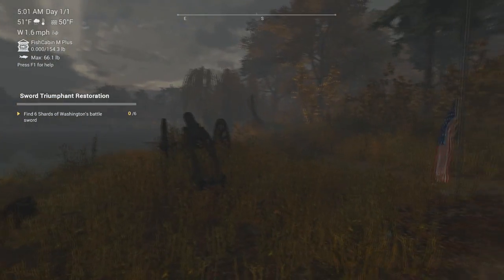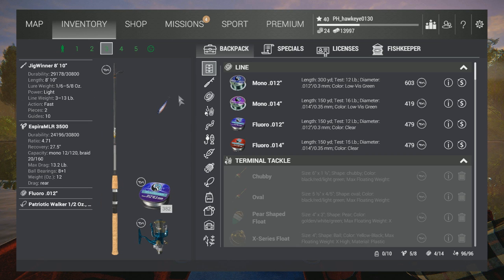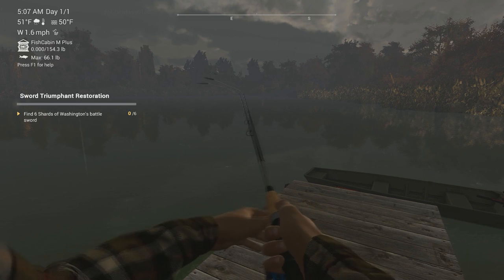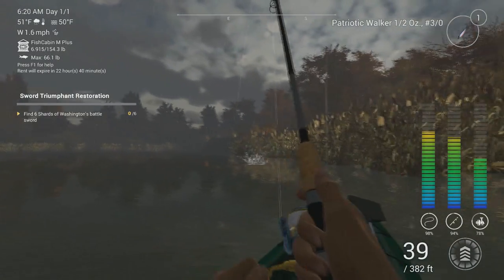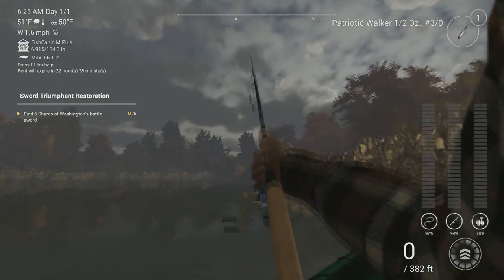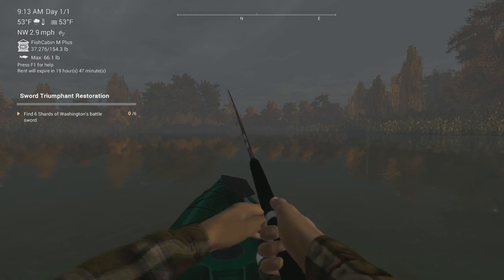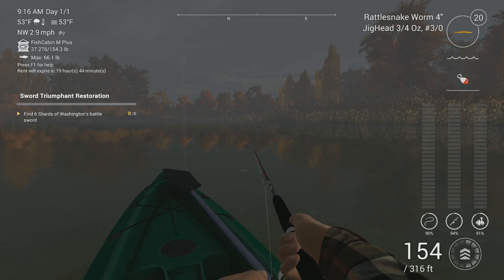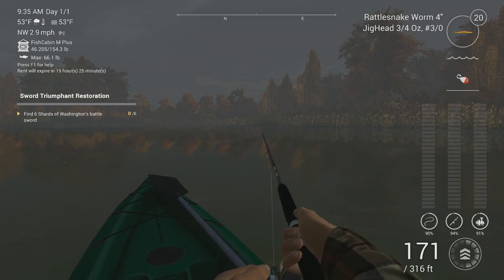Fishing Planet | 4th of July Event Part 2: Historic Pike & Walleye at Emerald Lake!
In this episode, we continue our adventure with the first of the Fish Tag Coordinate Missions! In this mission, the goal is to catch 5 historic Northern Pike and 5 Historic Walleye using the 4 " Rattlesnake Worm and the Patriotic Walker! This is no easy task and takes a lot of patience!